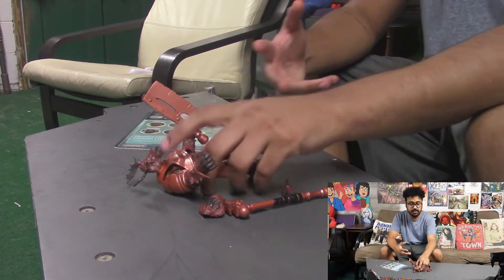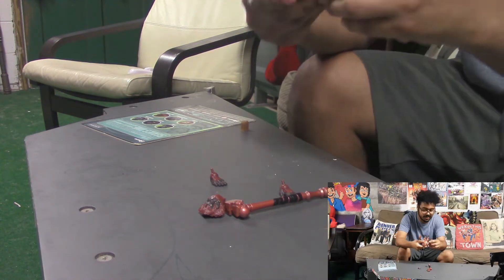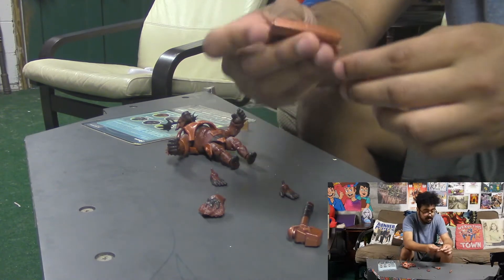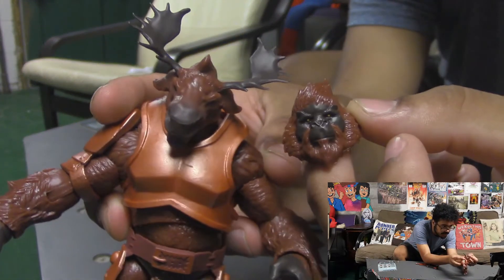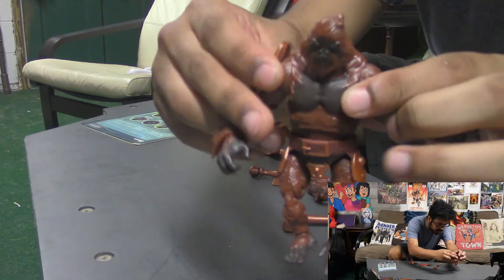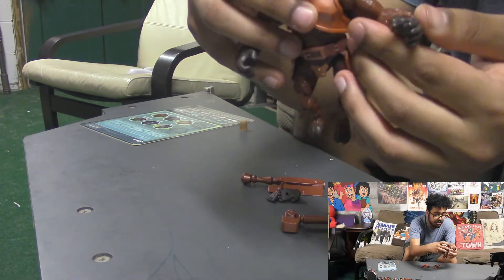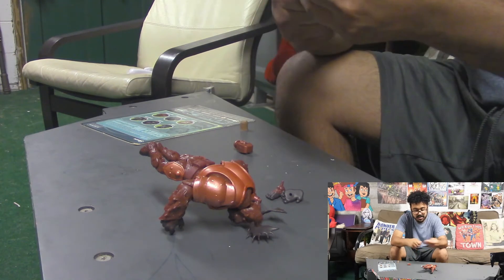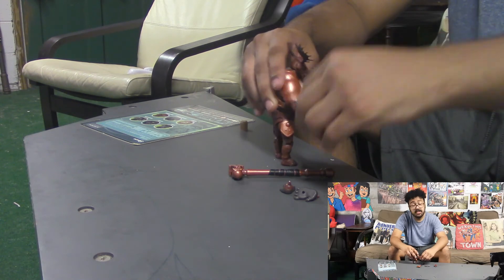Spero's Animal Warriors of the Kingdom - Laranja 4" Deluxe Figure Review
Are you Moose or Monkey? Only 1 warrior will prevail!

Check Out Classic Plastics Toy Store Online!